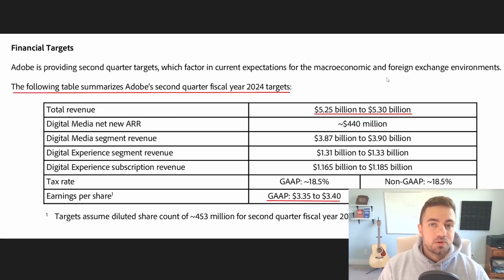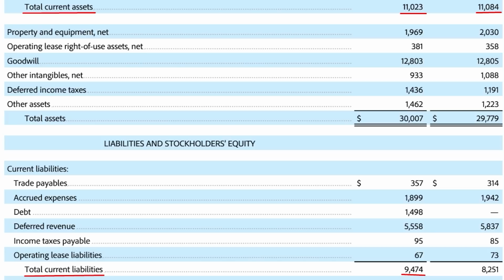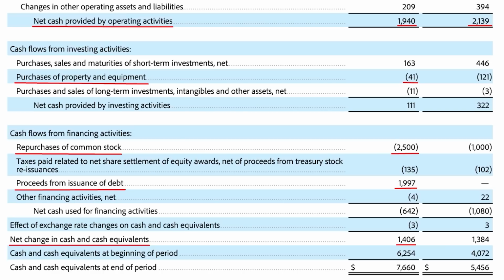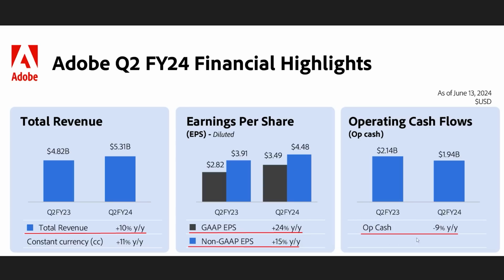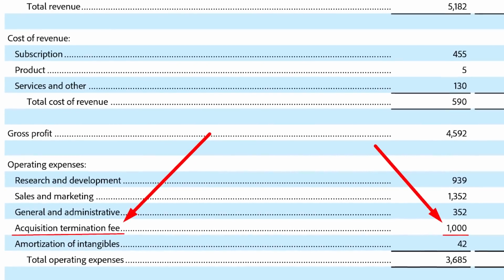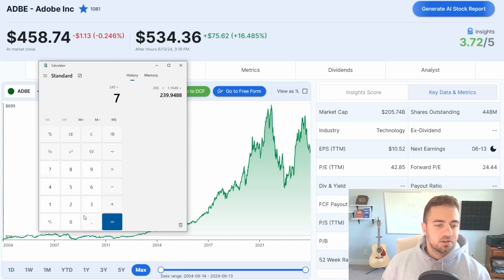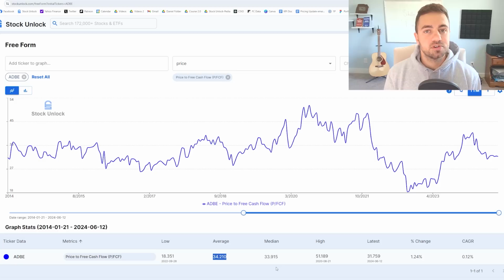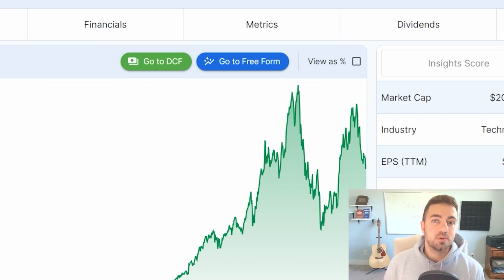Adobe Stock is Spiking After Earnings - Here's Everything You Need to Know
Meet me in person by coming to the Blossom Social Toronto event!

Hello everyone, I am Daniel Pronk and in today's video, we discuss Adobe stock ADBE Q2 2024 earnings report. Adobe is up 16% in after hours trading, and in this video I explain why Adobe stock is up so much.